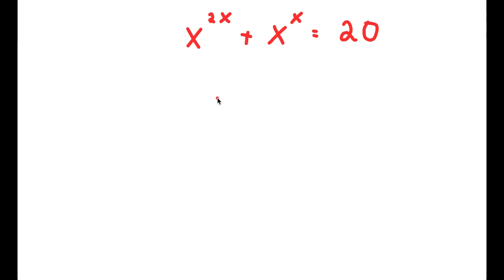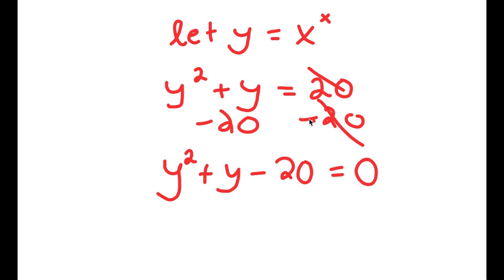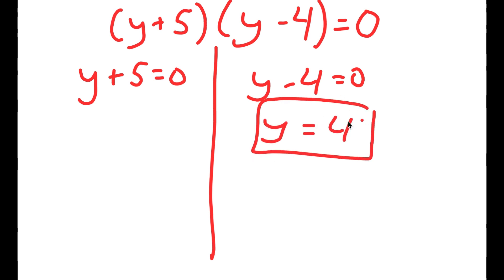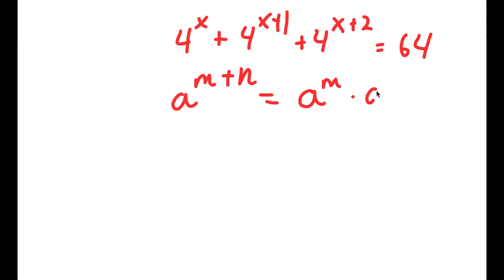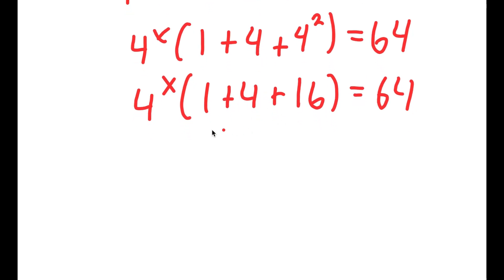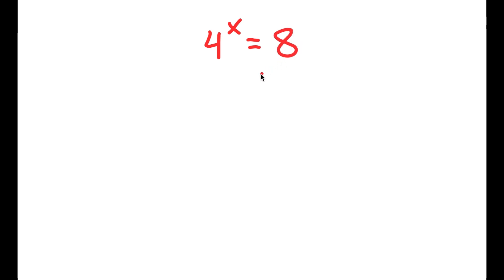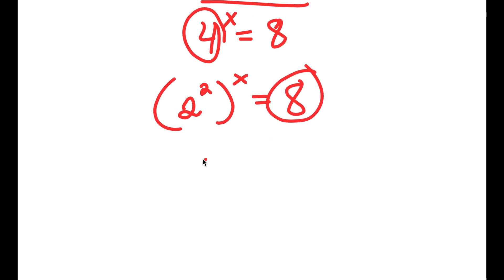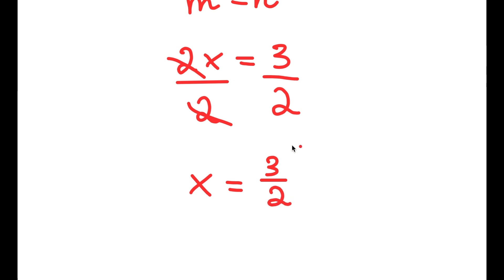Nice Exponential Riddles: Unraveling the Math Mystery Beyond the Surface